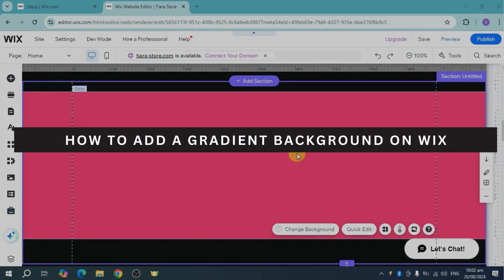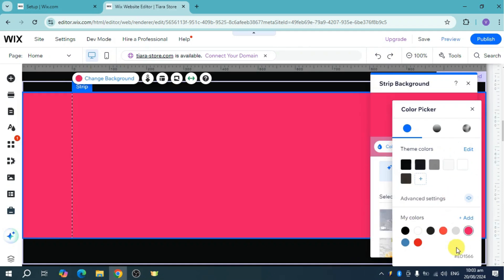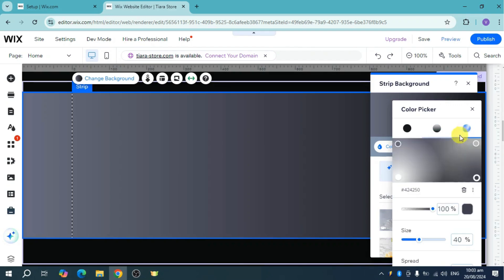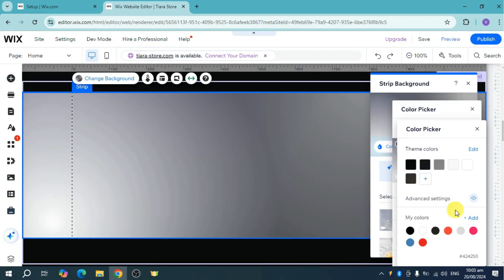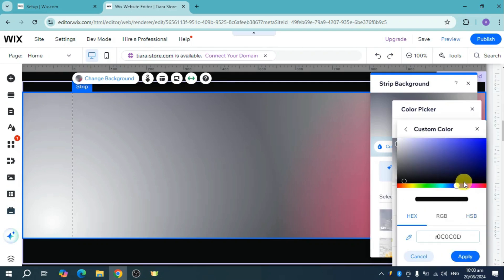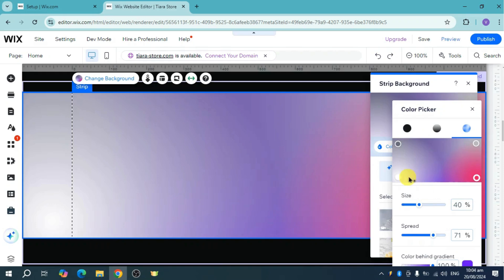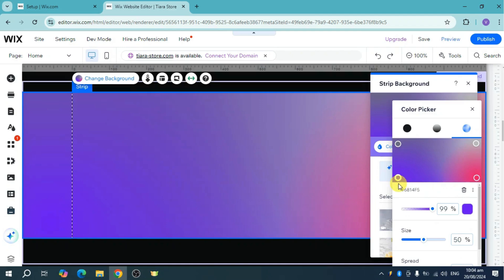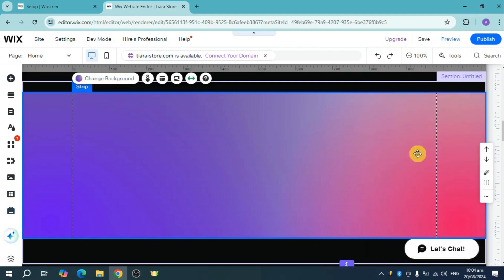How to Add a Gradient Background on Wix | Wix Tutorial (2025)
Looking to add a gradient background to your Wix website? This tutorial will guide you step-by-step through the process, ideal for beginners who want to enhance their site’s design with beautiful color gradients. I’ll show you how to add and customize a gradient background using Wix’s built-in tools.

In this tutorial, you’ll learn:
How to apply a gradient background to sections and pages in Wix.
How to customize the gradient colors, direction, and opacity.
Tips for ensuring your gradient background complements your overall design.

Follow these steps to create eye-catching gradient backgrounds in Wix and make your site stand out!

00:00:00 Introduction
00:00:10 Different Gradient Types
00:00:26 Customize Colors with Gradient
00:00:57 Customize Design
00:01:11 Adjust Size